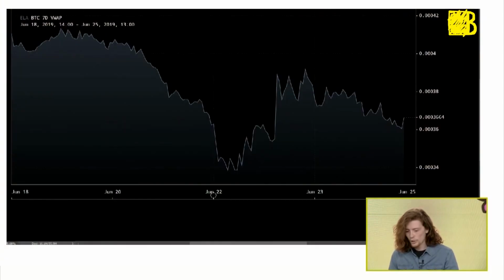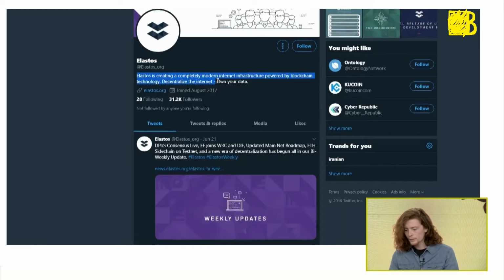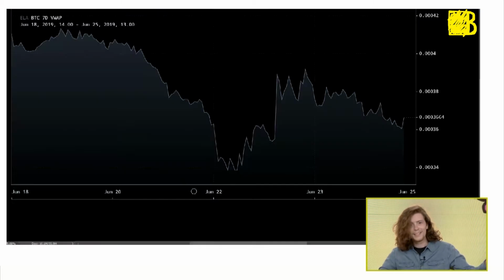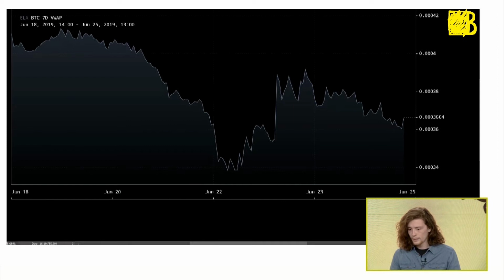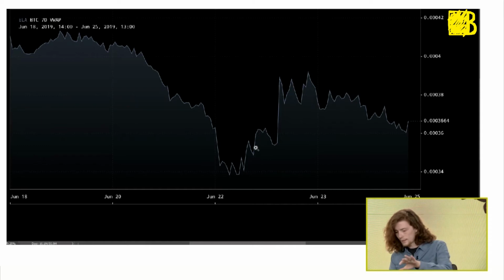ART OF THE CHART: Persuasive Pinchy Pattern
Zachy takes a look at a fresh chart from under the carpet of obscurity and turns it into a masterpiece.